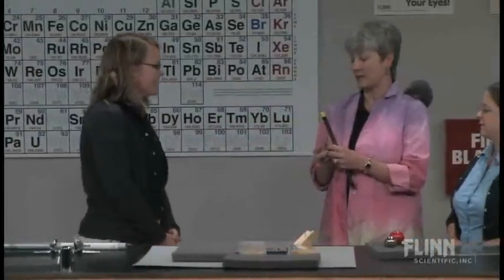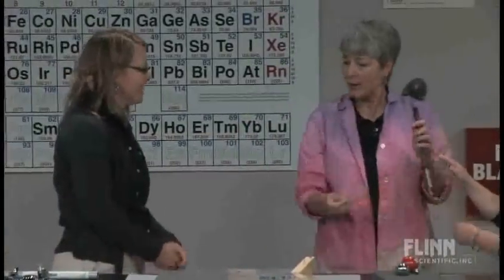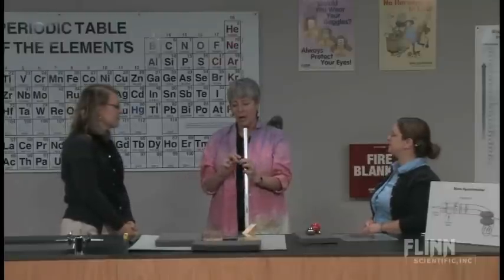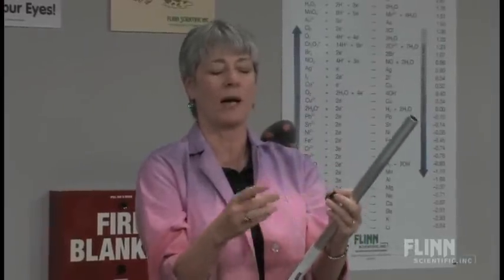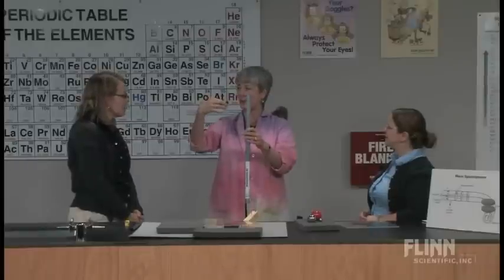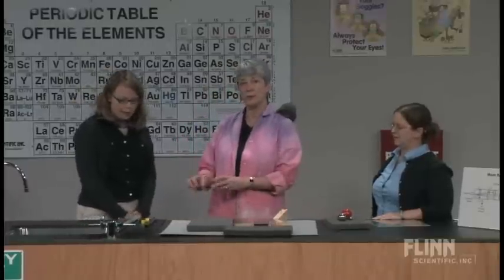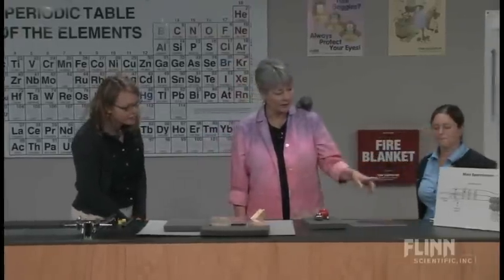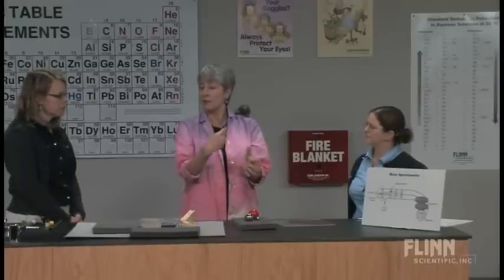Mass Spectrometry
Classic demonstration simulates the separation of charged atoms based on their mass.